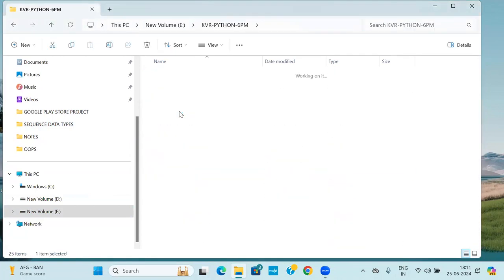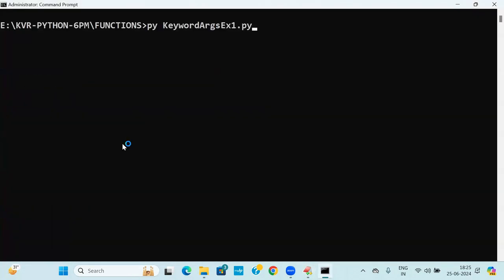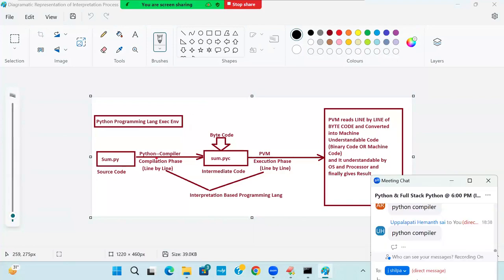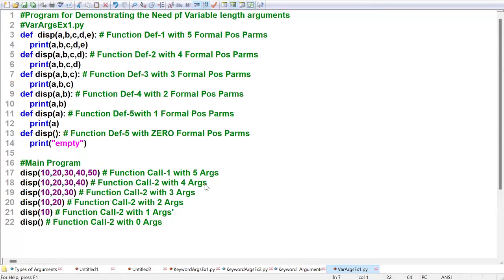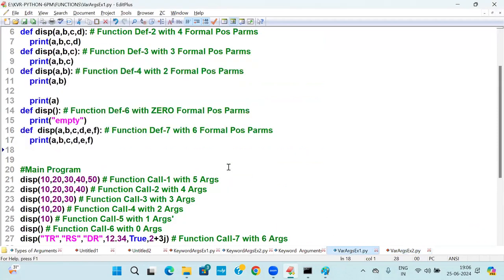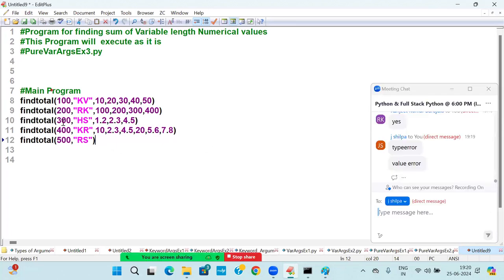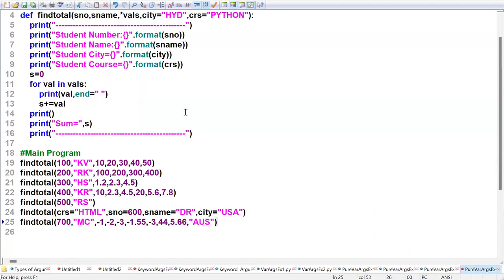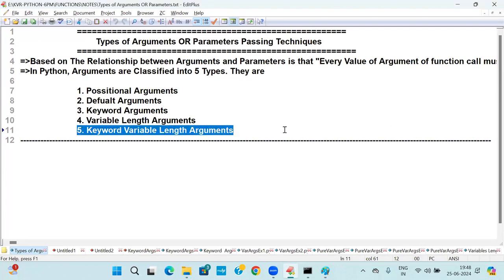60.Keyword arguments, Variable length arguments